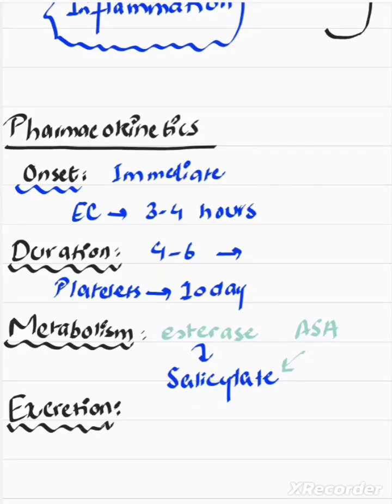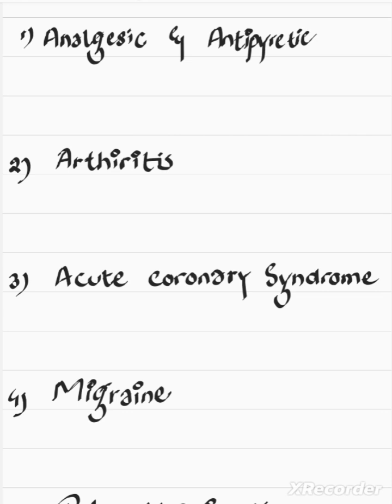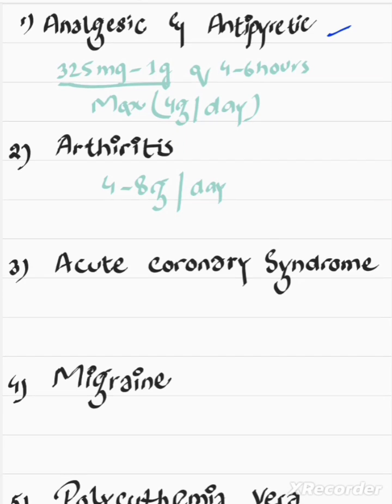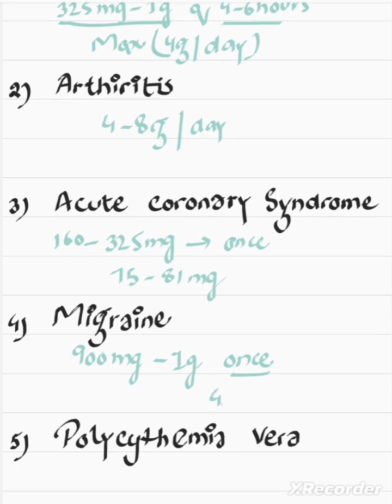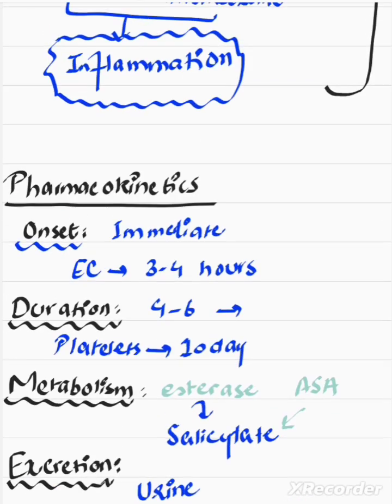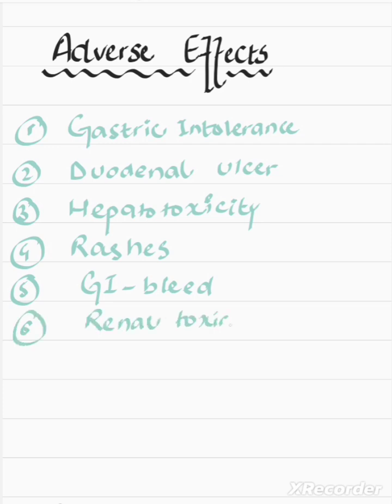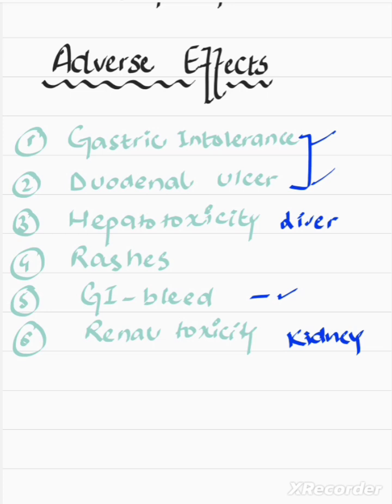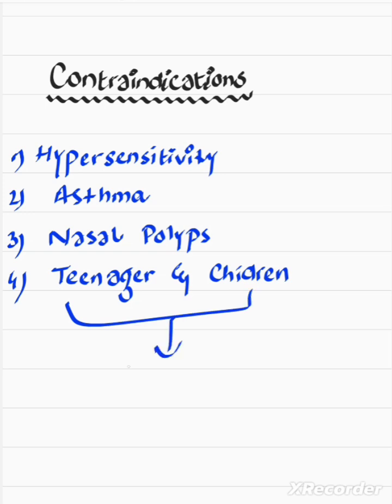Aspirin Part 2 ; All you need to know about aspirin Pharmacology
All you need to know about Aspirin summarized in two short videos.